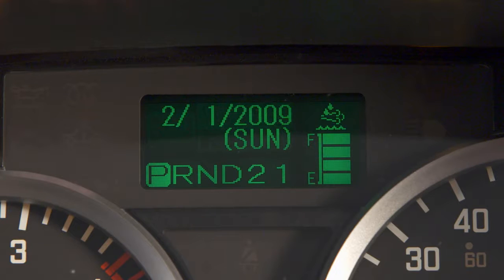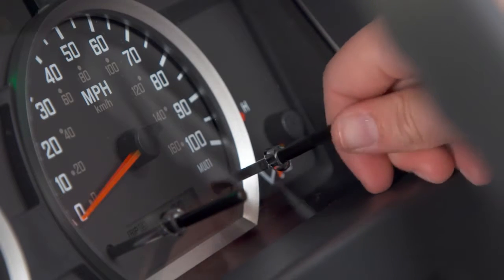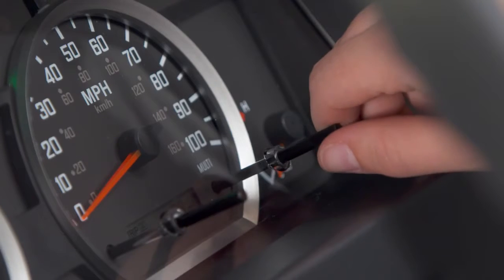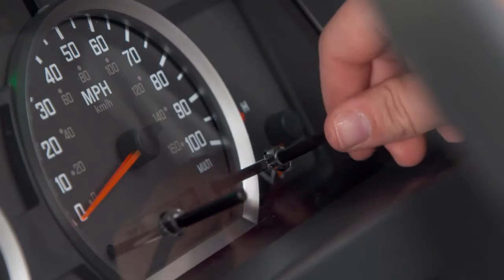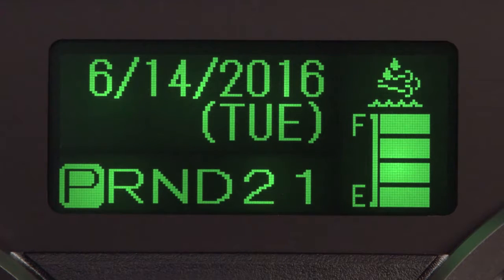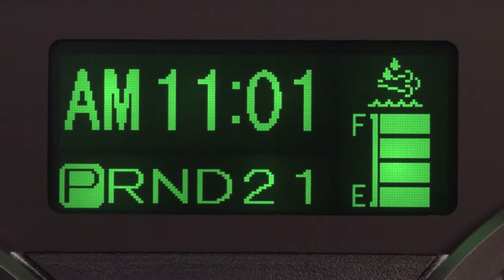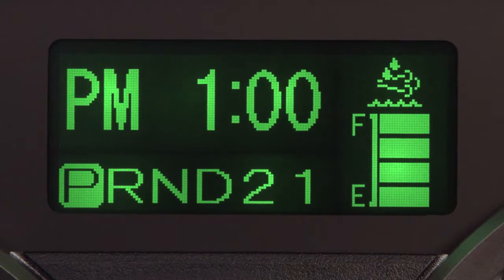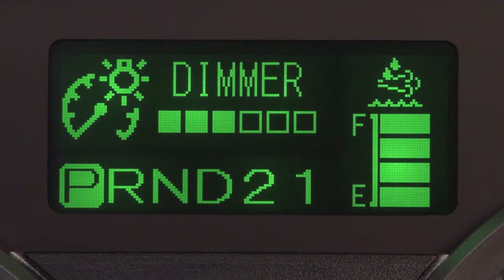Setting Multi Information Display MID PART 3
Setting Multi Information Display (MID)

301 Main Street
Luzerne, Pennsylvania
18709

Hours of Operation:
Sunday – Closed